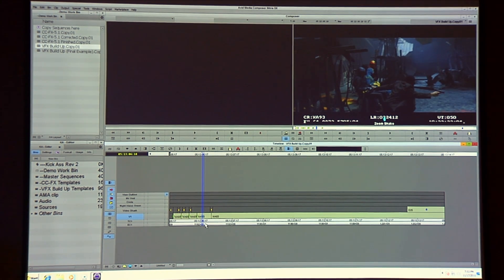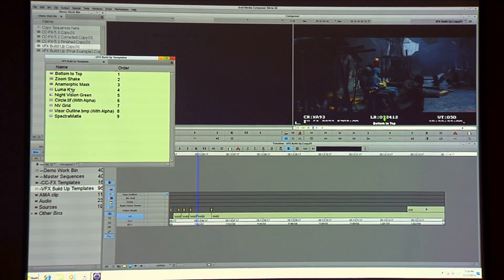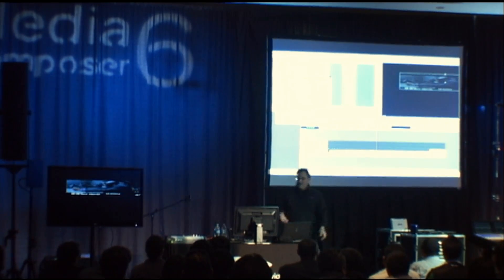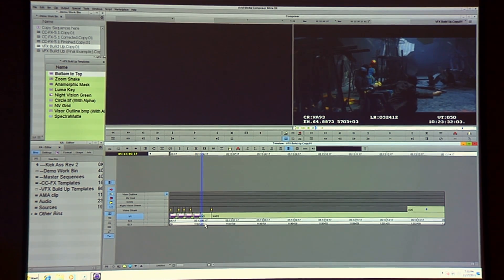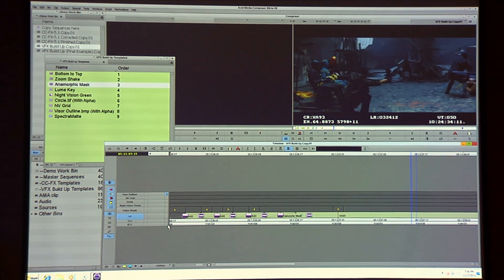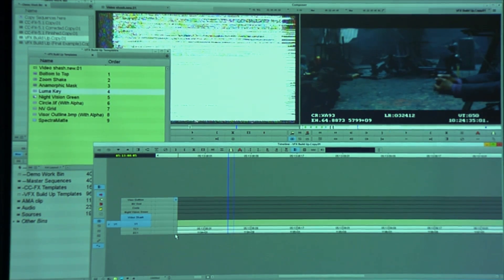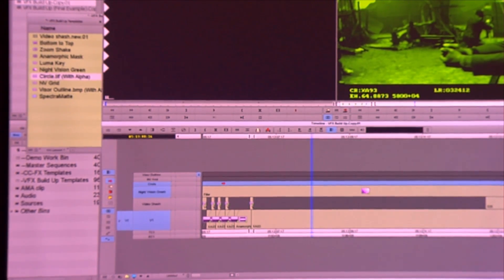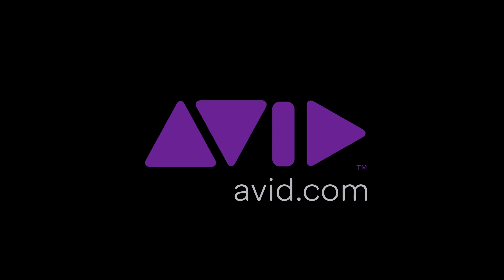Media Composer 6 Kick-Ass effects.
Edita más velozmente y de más maneras que nunca
Obtén la velocidad, facilidad y la apertura que necesitas para dar vida a noticias importantes. Sea que elijas Media Composer para editar películas o video, Symphony para edición y acabado de alto desempeño, o NewsCutter para la producción de noticias, ahora puedes trabajar de modos nunca antes posibles. Usa el software solo o combínalo con una interfaz Avid o de otras marcas, como equipos de AJA, Blackmagic Design, Bluefish444, Matrox y MOTU.